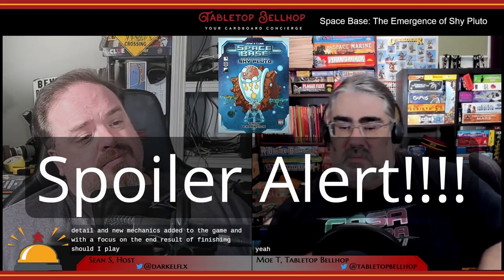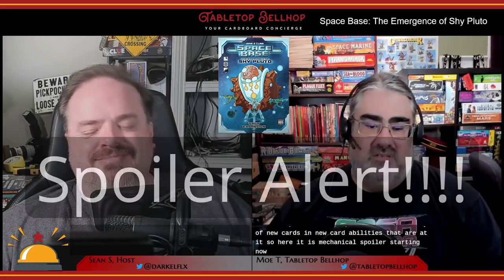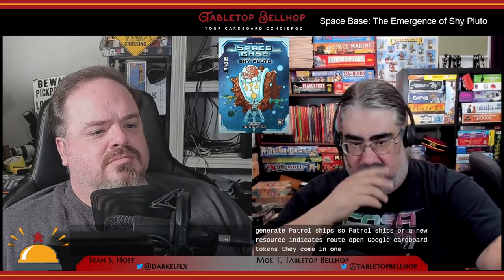Filling the Cube: One Kallax Cube Worth of Family Games, Tabletop Bellhop Gaming Podcast Episode 151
Filling the Cube, One Kallax Cube Worth of Family Games

We’ve got a question from someone who’s looking to fill their gaming shelf with some new games and we’re going to see what we can fit into one Kallax cube with a focus on games for the whole family.

Along with this we will be reviewing Space Base: The Emergence of Shy Pluto and we’ve got some actual physical game plays to talk about in our week in review.

Episode 151, recorded October 20th, 2021. Join us Wednesdays at Nine PM Eastern

00:00:00 CHECK IN

00:02:01 SUGGESTION BOX

00:05:55 ASK THE BELLHOP

“I'd like to pick up some games that are new to me, but I want to do it unobtrusively so that I don't have to earmark new space for it. If you had a defined space - say something like a 12 inch or 18 inch cube - that you wanted to stay within, what games would earn their place in that limited space? Bonus points if you have some family games say appropriate for age 10+ within your list.”

Kallax at Ikea

Moe’s Cube:
The Quacks of Quedlinburg,
Azul Summer Pavilion,
Space Base,
The Fox in the Forest,

Sean’s Cube:
Clank! A Deck-Building Adventure,
Lost Ruins of Arnak,

Moe’s Kids’ Cube:
The Little Prince Rising to the Stars,
King Me!,
Rhino Hero,
Star Wars Destiny,
Tales of Equestria Starter Set,
Ghost Fightin' Treasure Hunters,

Deanna’s Cube:
Terraforming Mars,
Raiders of the North Sea,
The Crew The Quest for Planet Nine,
Red 7,
Letter Jam,
Codenames Duet.

00:29:56 THE GAME ROOM: Space Base: The Emergence of Shy Pluto

01:08:59 THE BELLHOPS TABLETOP
Space Base,
Space Base: The Emergence of Shy Pluto,
Roll Camera!,
Gloomy Graves,

01:25:31 PATREON SHOUT OUT AND OUTRO